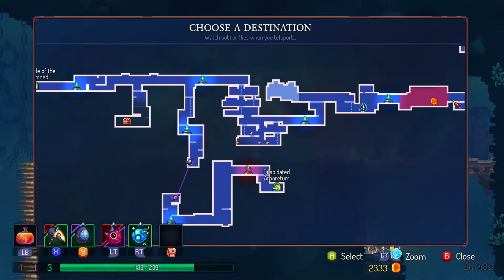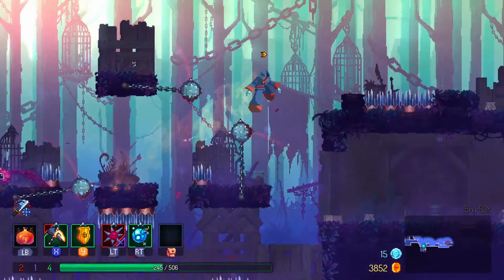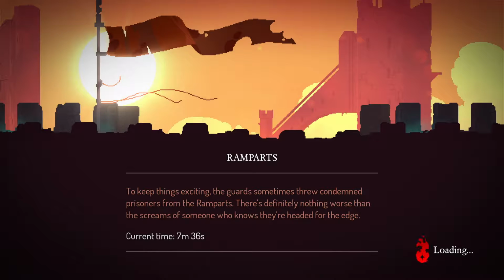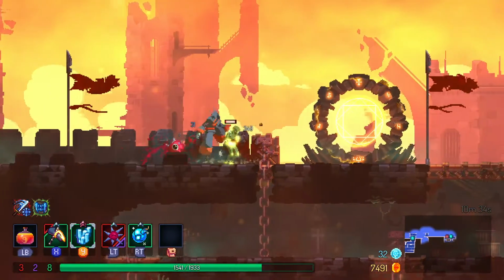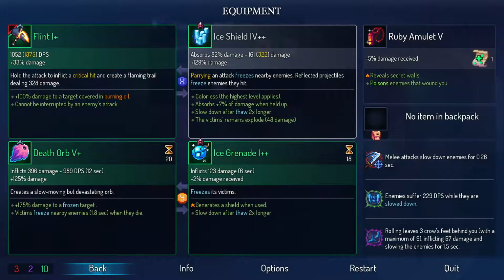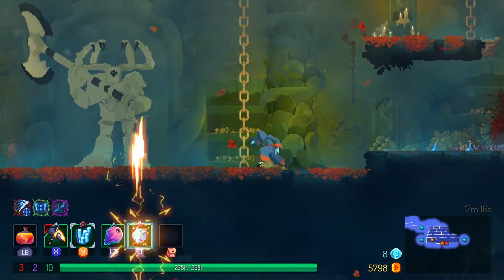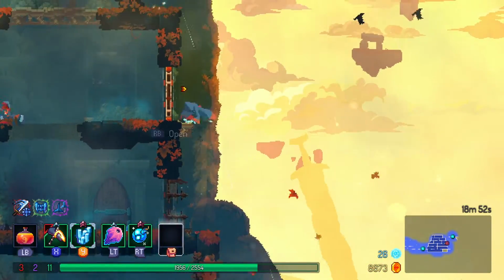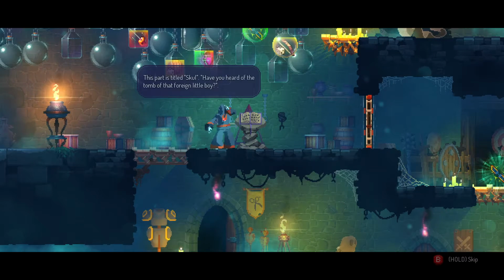Dead Cells - DLC Exploration - Part 03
Prisoner's Quarters. Promenade. Ramparts. Black Bridge. Fractured Shrines. Undying Shores.